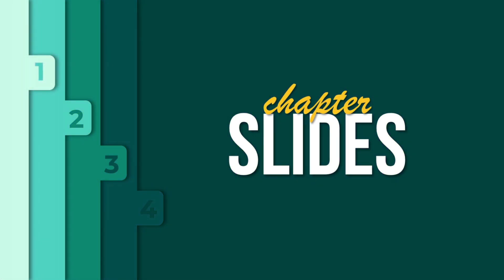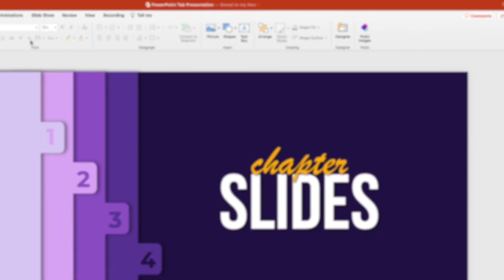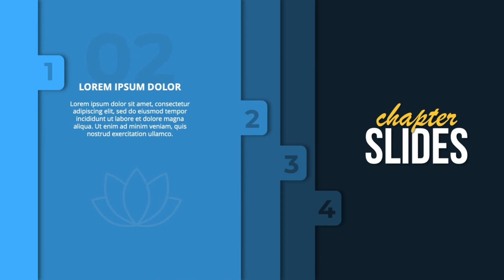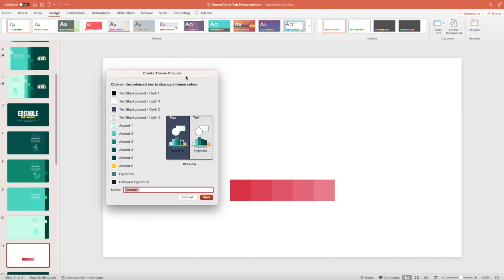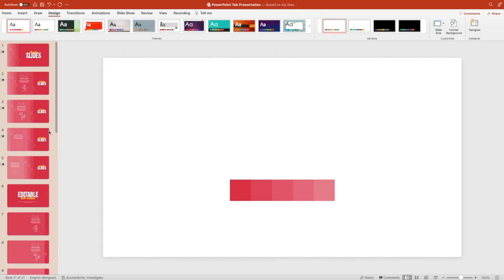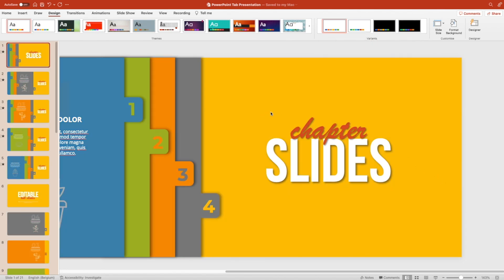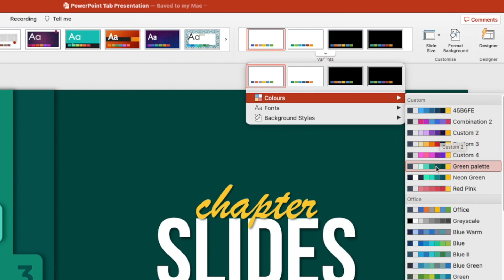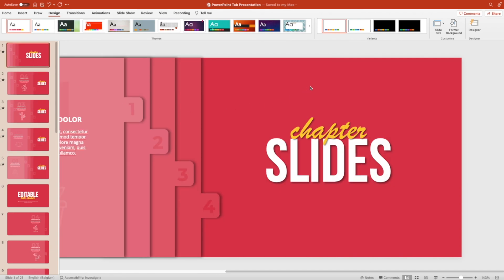Change PowerPoint **Colors** in One Click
Timecodes
0:00 intro
0:22 Changing colors
1:15 Custom Color Palettes
02:31 Color Palette Trick

In this PowerPoint tutorial, you'll learn how to change your PowerPoint theme colors to give your presentation a unique look and feel. You'll also discover how to create a custom color palette that reflects your brand or personal style.

But that's not all! We'll also share a useful tip that can save you hours of work. Saving you the time and hassle of manually select the right colors for each text, shape or background.

Whether you're a business professional looking to create a professional-looking presentation or a student who wants to add some flair to your school projects, this tutorial is perfect for you. So, sit back, relax, and get ready to take your PowerPoint presentations to the next level!